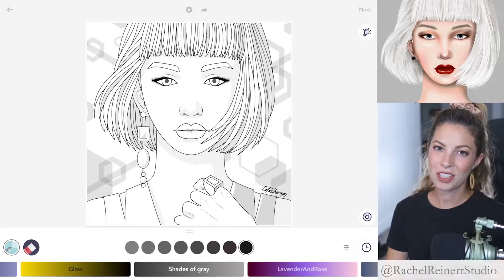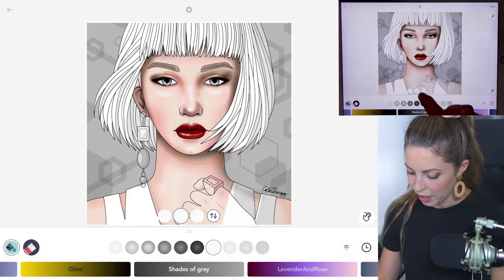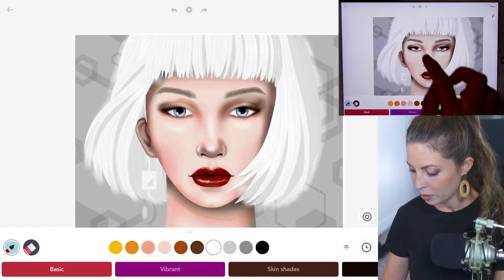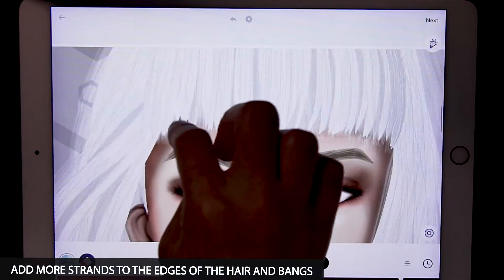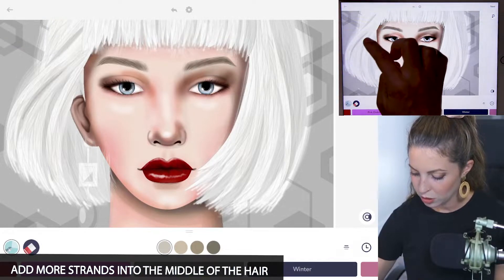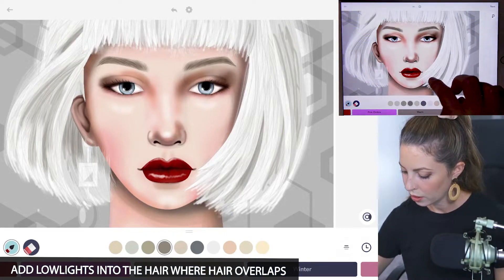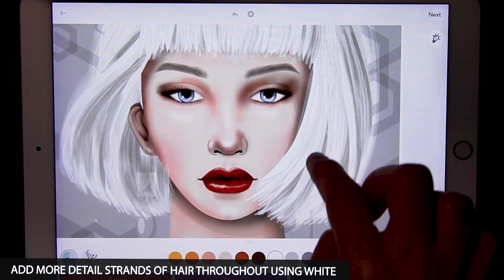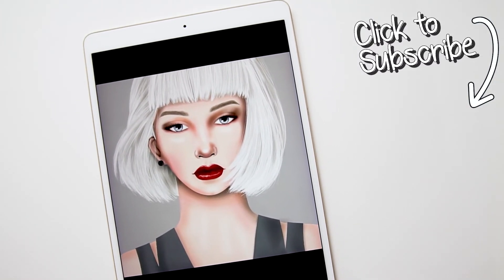Digital Coloring Tutorial: How to create Snow White Hair | Color Therapy | Digital Art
In this Advanced Coloring tutorial, we will teach you how to create Snow White Hair with Advanced tools using the Color Therapy App.